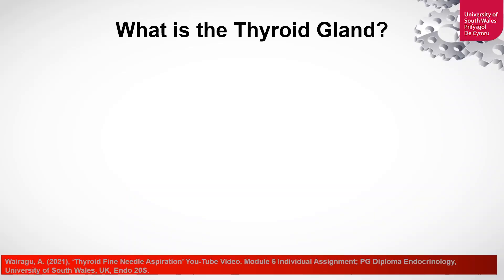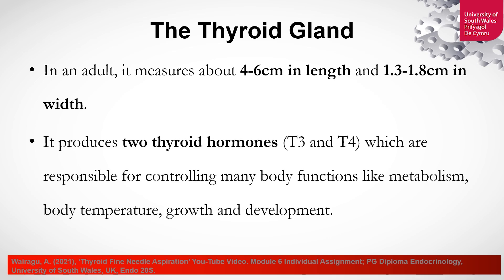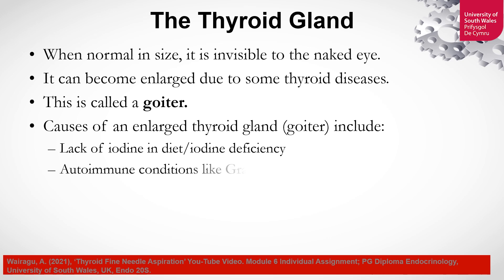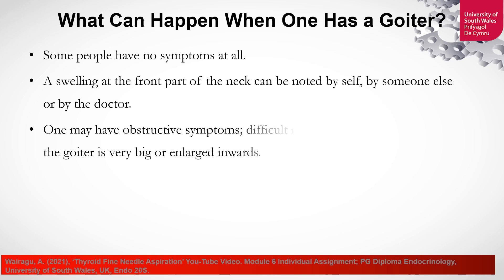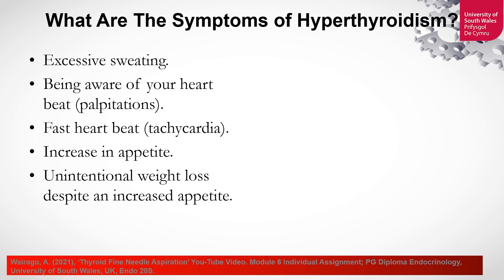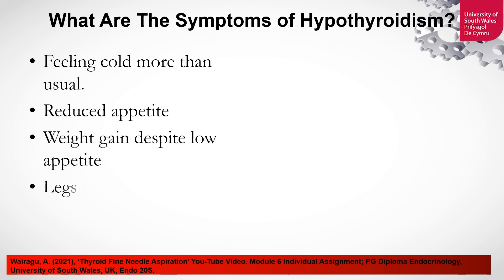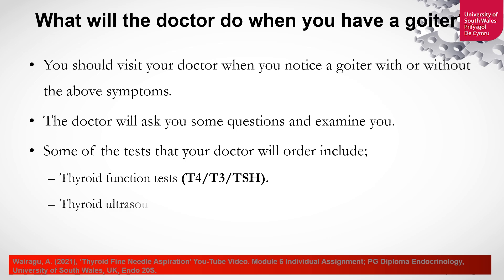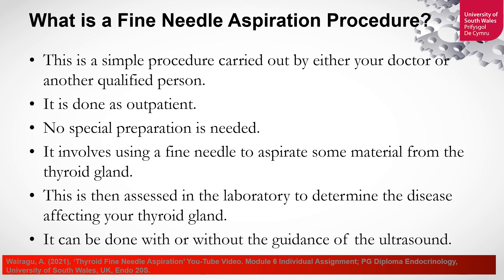THYROID GLAND FINE NEEDLE ASPIRATION GUIDE FOR PATIENTS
In this video, I explain what is a thyroid gland, goiter, symptoms of thyroid disease   and how to do the Fine Needle Aspiration (FNA) procedure of the thyroid gland  in depth.

Thankyou for watching this video. See you in the next. Take Care.

Regards,
Dr. Anne Wairagu.